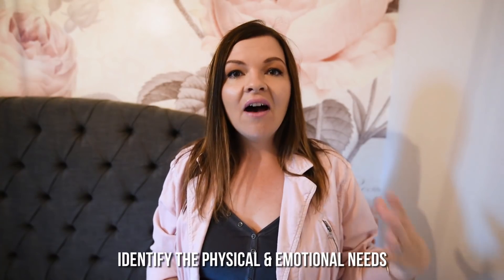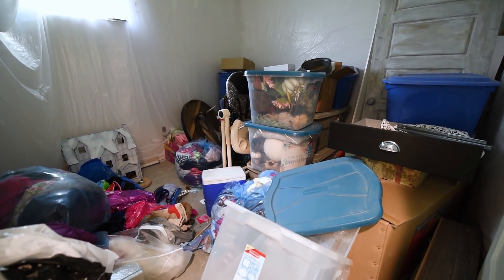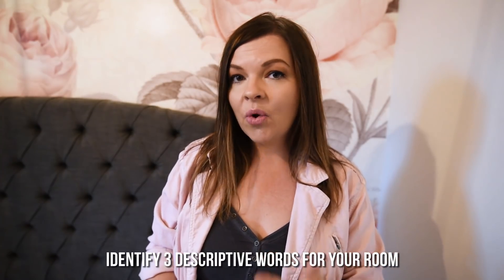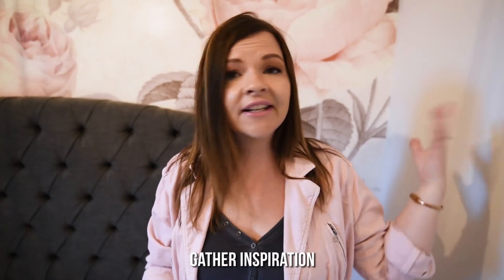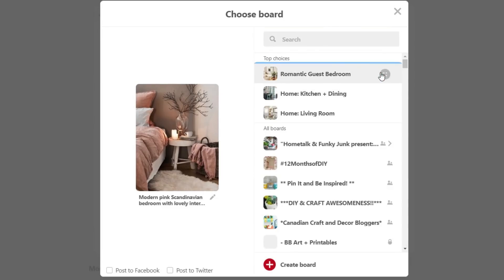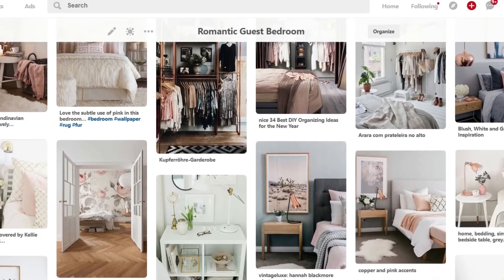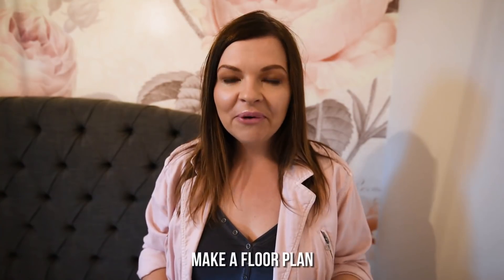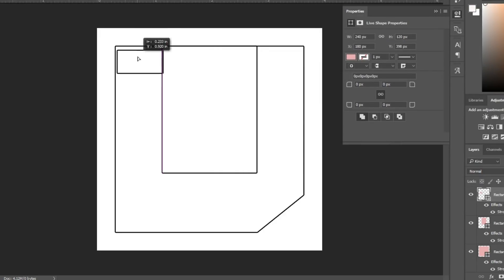How to Start a Room Makeover | 6 Easy Steps!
Need help knowing where to begin when starting your room makeover? These six steps will help you get going; they work for me every time!

We're starting a room makeover in our basement - our storage room is becoming a pretty guest room for some summer guests! I thought I'd take you along with us as we renovate it from start to finish, and share some of my favourite room makeover & decorating tricks.

Komar La Maison Wall Mural from Wayfair ($112 USD)

Christina Dennis
CANADA